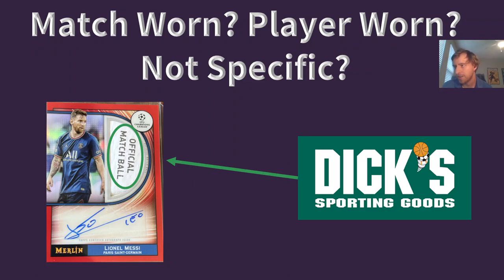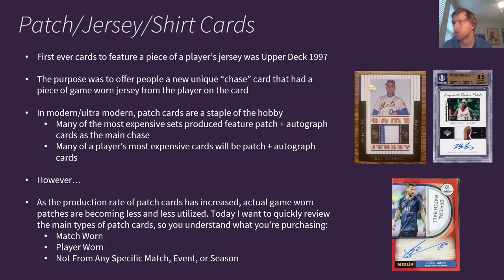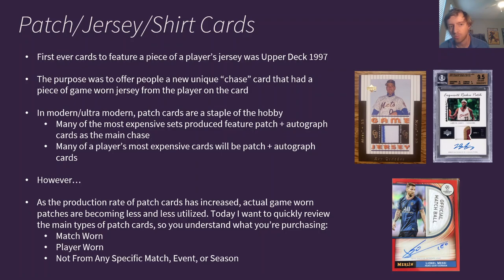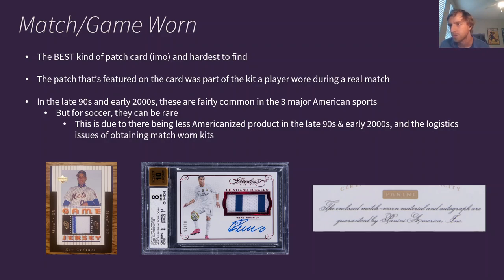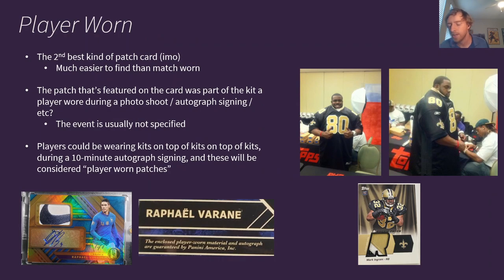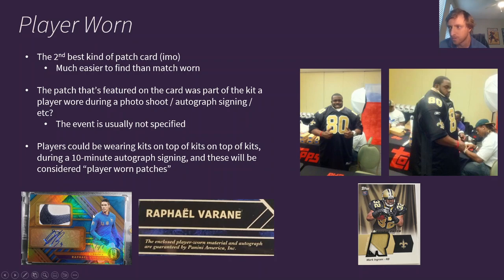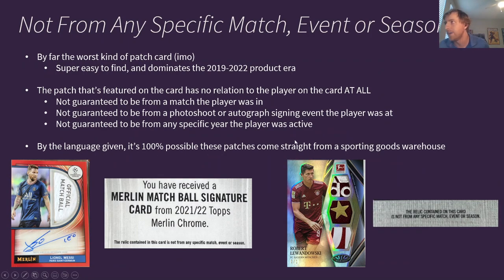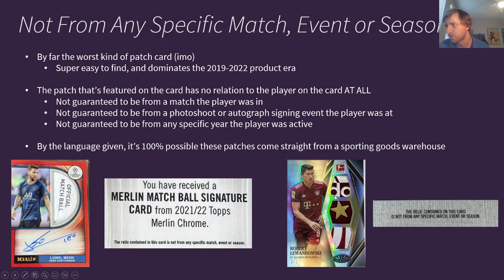The Different Types of Patch Soccer Cards and What They Mean | Match Worn, Player Worn, and ???